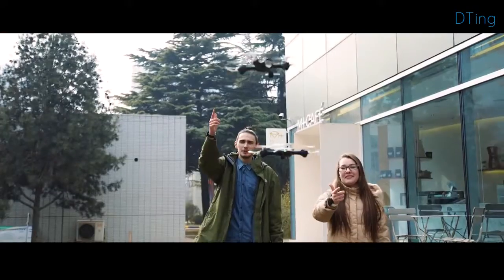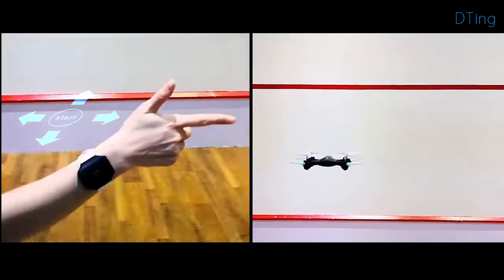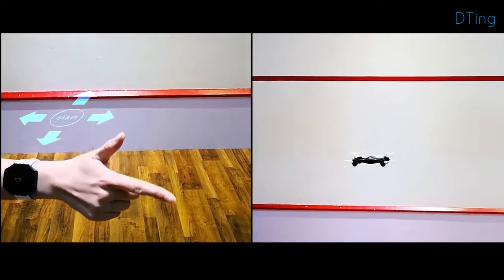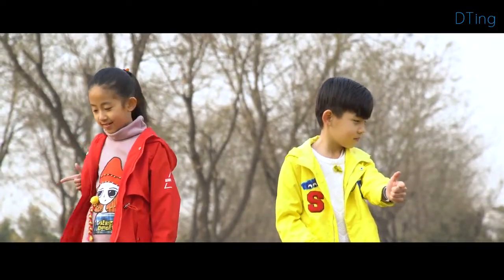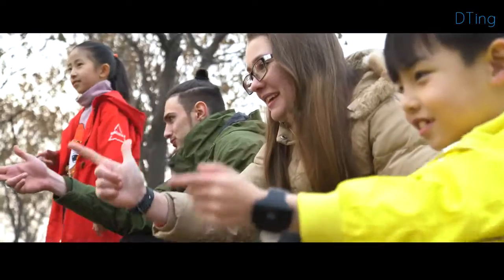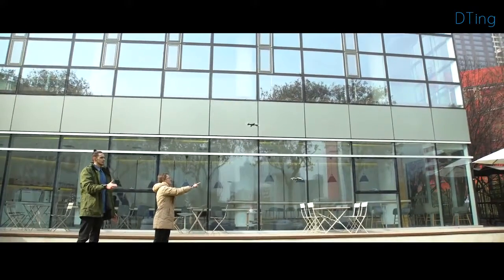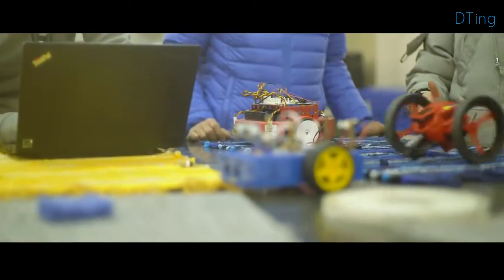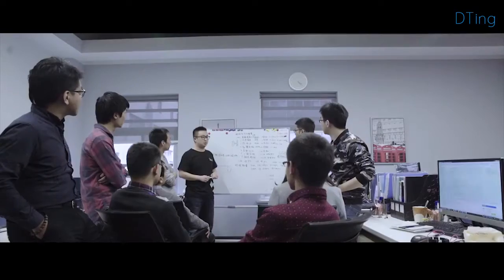DTing - World's First Gesture Controlled Robots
A brand-new interaction with gesture and force brings you to the superpower world.